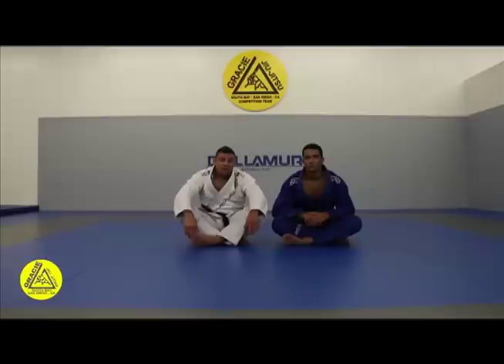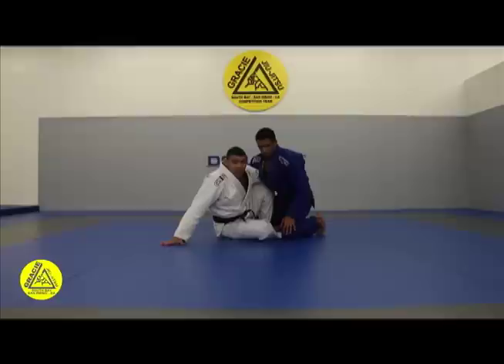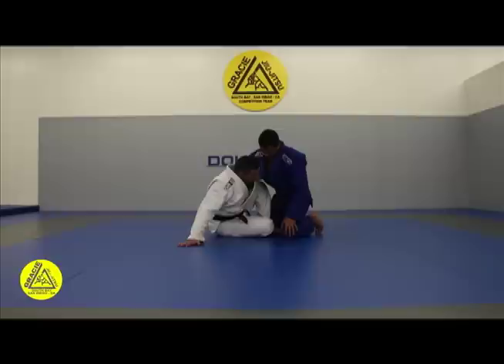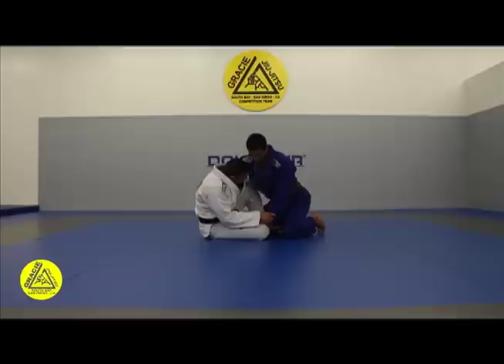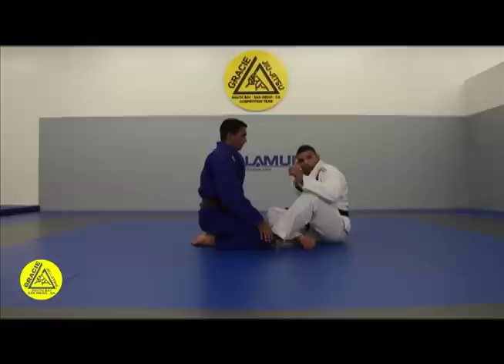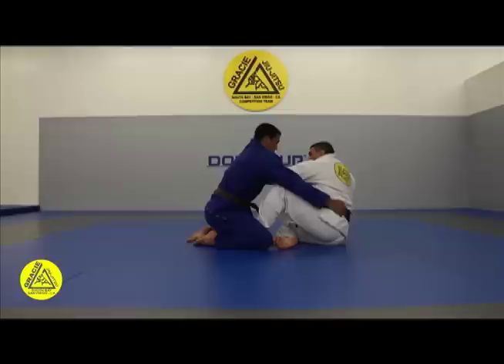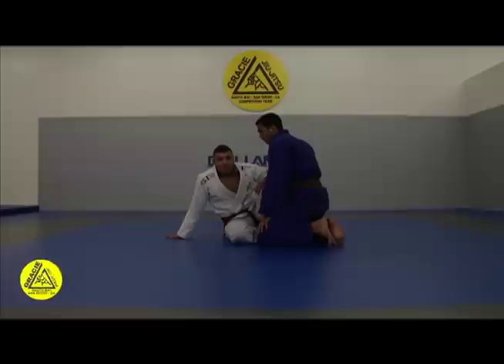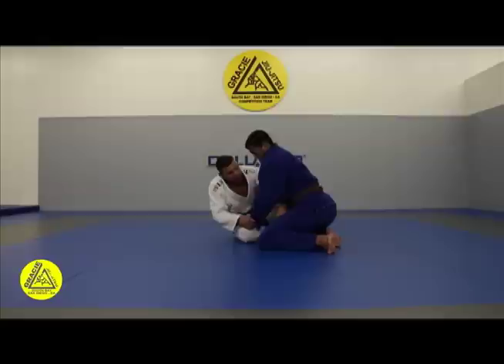December Technique of the Week with UFC fighter Fabricio Camoes "Morango"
Be sure to tune in and watch the UFC 168 on December 28,2013 to watch Fabricio Camoes in his upcoming fight!!